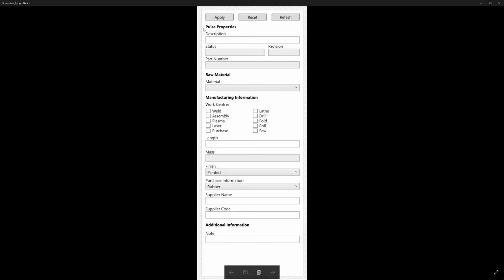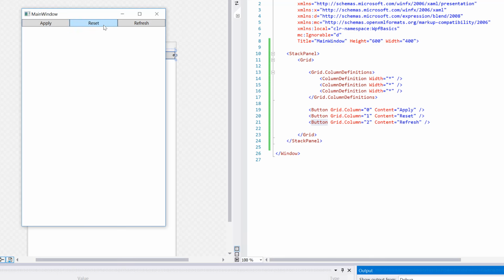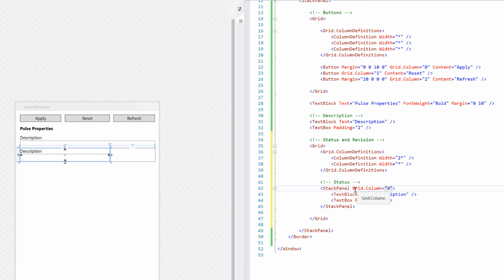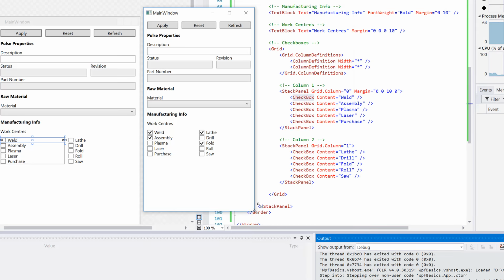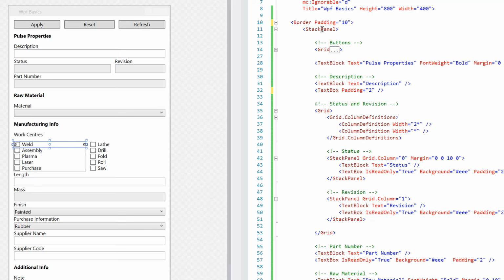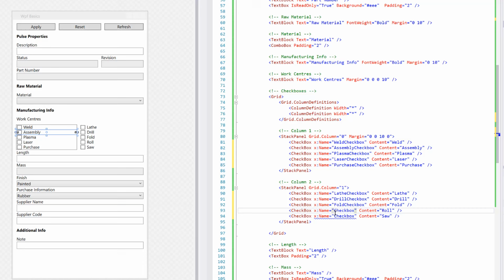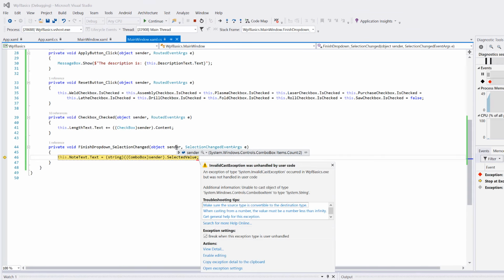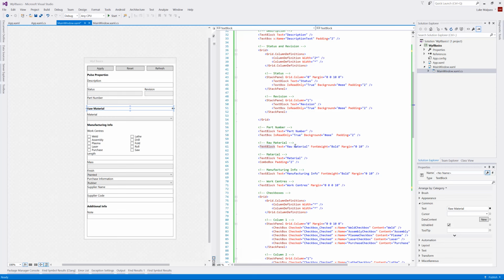C# WPF UI Tutorials: 01 - The Basics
Amazon Store

The first in a series of tutorials on creating WPF applications in C#

Starts with creating and using some basic controls like text boxes, labels, buttons, checkboxes and drop downs